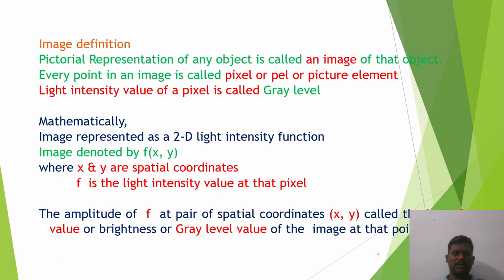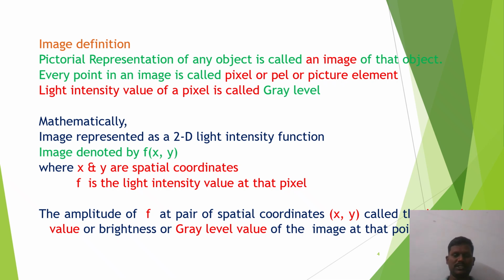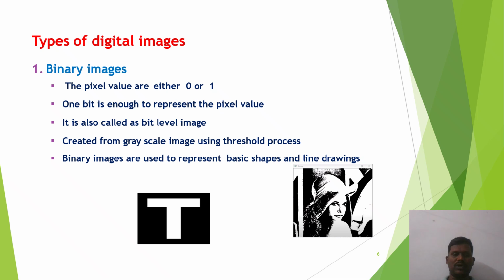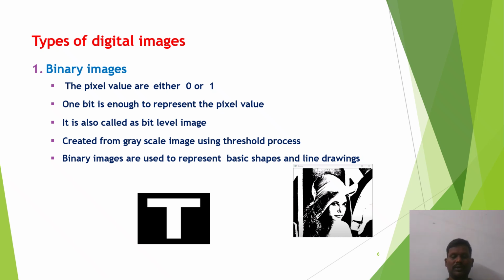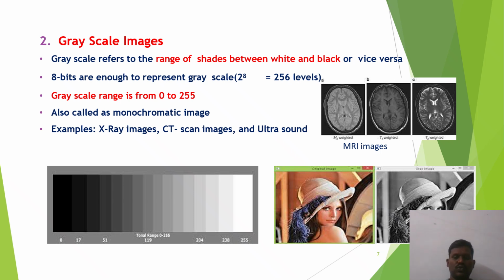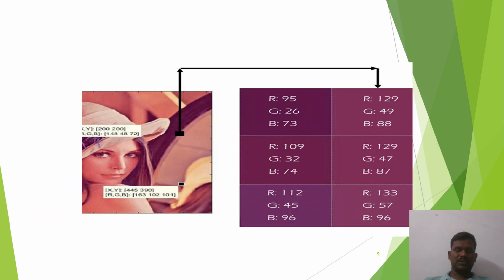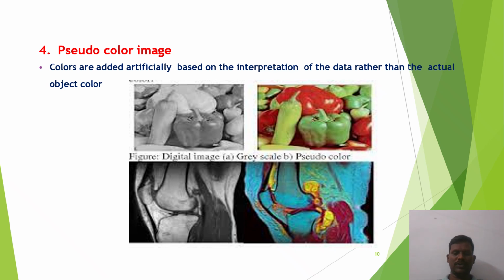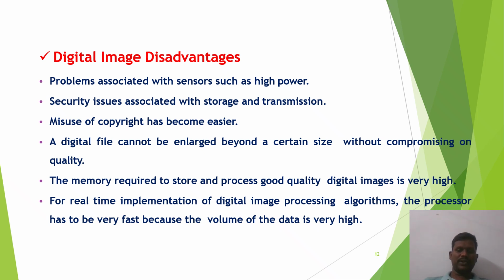DIP 01 Introduction to Image Processing